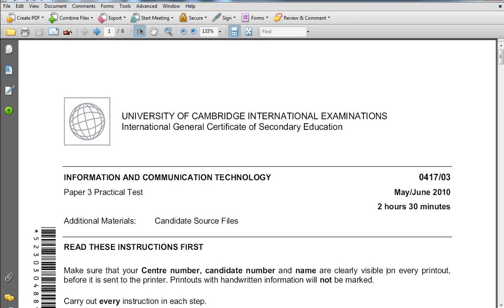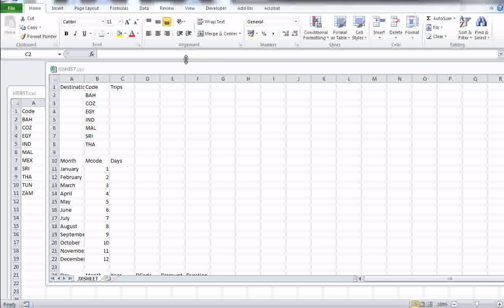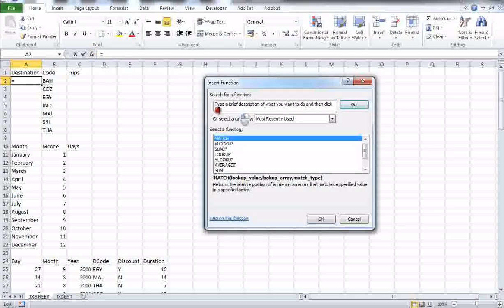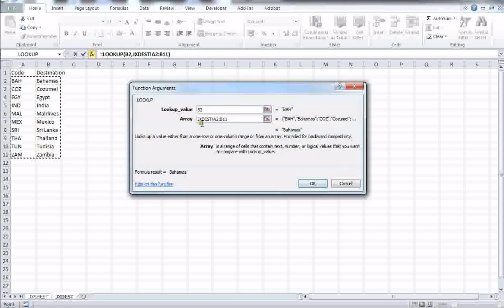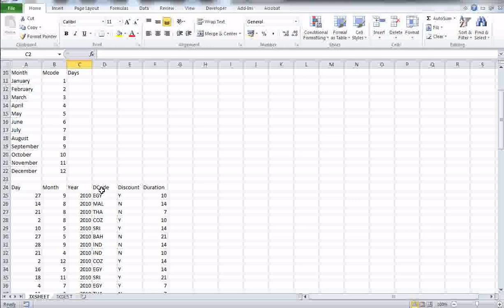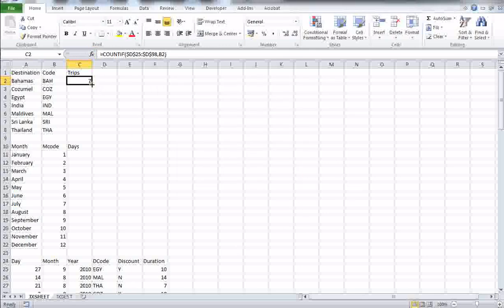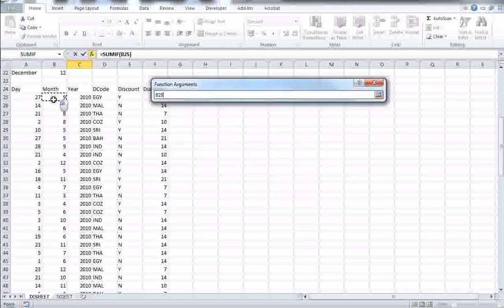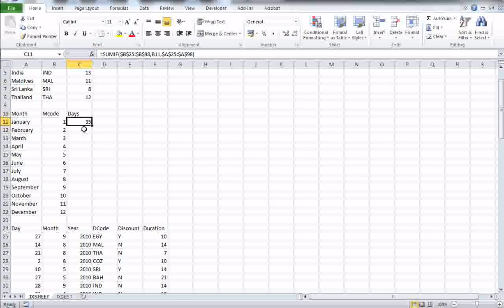lookup countif sumif.wmv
Excel tutorial - Lookup, countif, sumif. Paper 3 June 2010